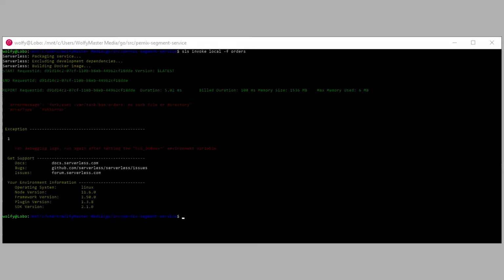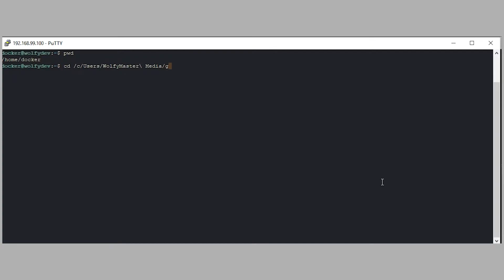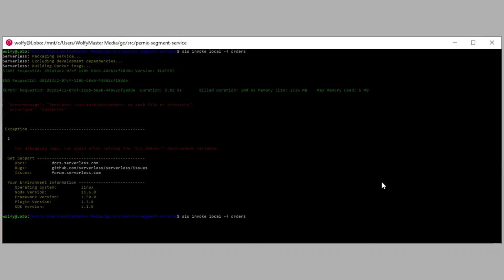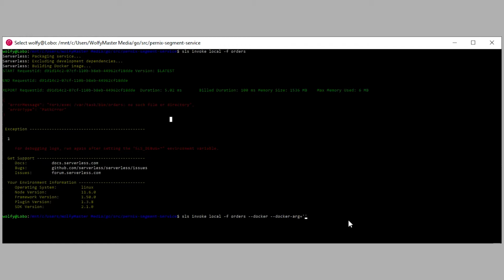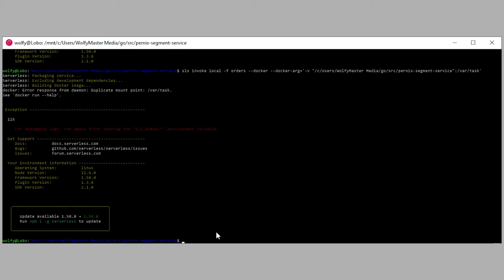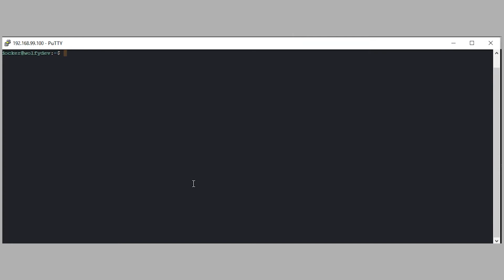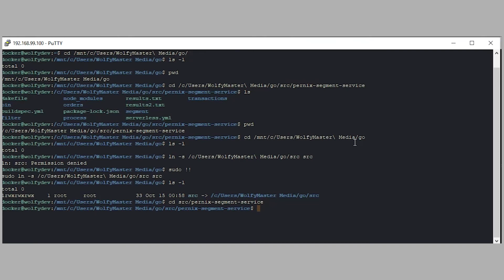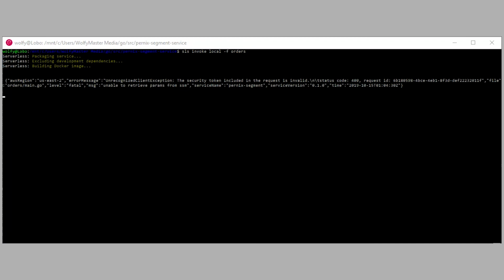Using Serverless Invoke Local with WSL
Have you ran into issues running serverless invoke local in wsl for golang functions? I did. Hope this helps - pretty simple solution. Symbolic links to the rescue!